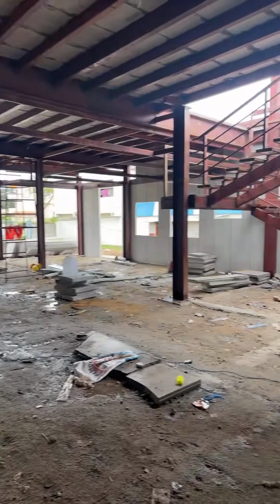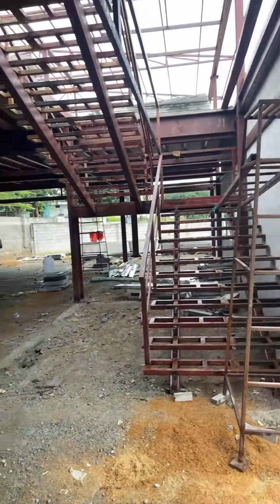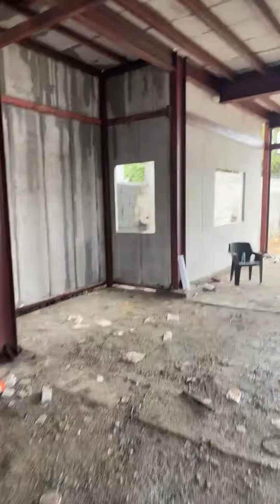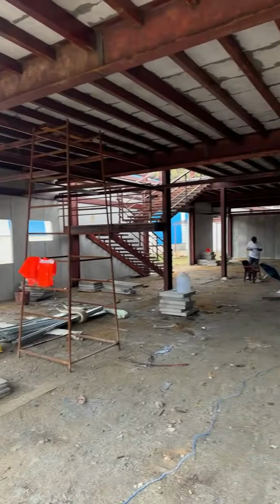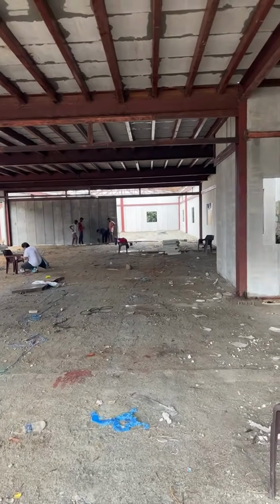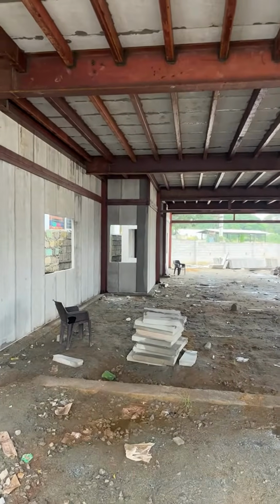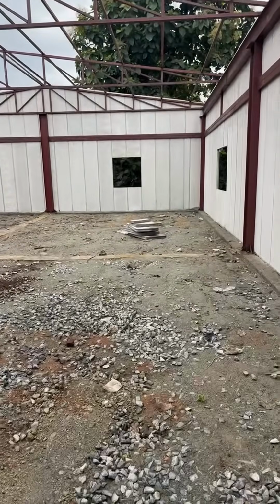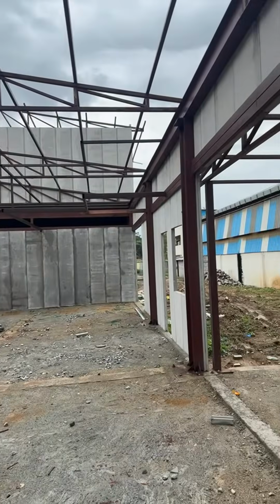Save 20% on Construction: Birla Aerocon vs. Traditional Brick Wall Comparison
Revolutionizing Warehouse Construction with Simply Prefab! 🏗️📦

Live from our project site at the Kumbalgodu Industrial Estate (Bangalore-Mysore Road), we’re unveiling the power of prefabricated steel structures combined with Birla Aerocon Wall Panels.

In this session, we break down the math behind a 20,000 sq. ft. warehouse and explain why modern prefab is faster, cheaper, and smarter than conventional brick masonry.

What we cover in this video:

The Price Gap: A detailed comparison showing how Aerocon panels can save you up to ₹8 Lakhs (20% savings) compared to 9-inch brick walls [02:00].

Technical Specs: We showcase a 26 ft center height structure with a 42 ft span and no internal columns—perfect for maximum storage [03:05, 05:43].

Expert Q&A: We answer live viewer questions about building two floors on old structures, earthquake resistance, and water leakage prevention [03:29, 06:35].

Durability: Why these panels have been a trusted solution for over 25 years [07:05].

🛠️ Why Choose Simply Prefab?

3-4x Faster Construction: Get your business running sooner.

No Curing Required: Save weeks of waiting time [02:39].

Expert Execution: Why a turnkey solution is the only way to avoid leaks and structural failures [04:21].

We undertake tailored projects with a minimum area of 1,000 sq. ft.

📅 Book a Professional Paid Consultation
Skip the guesswork and get a detailed floor plan and technical feasibility report.